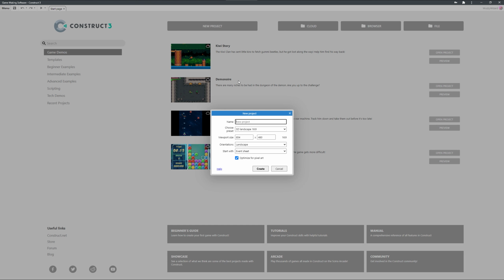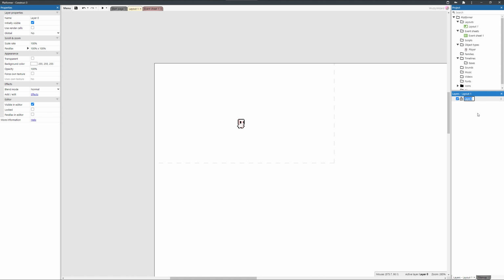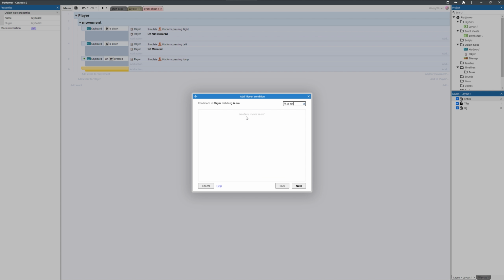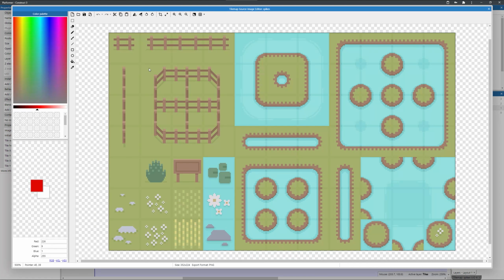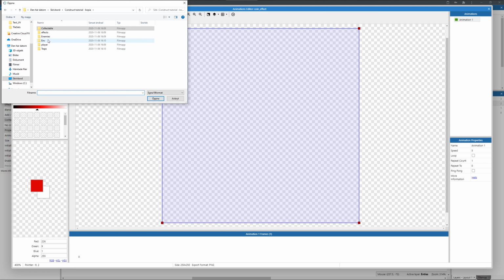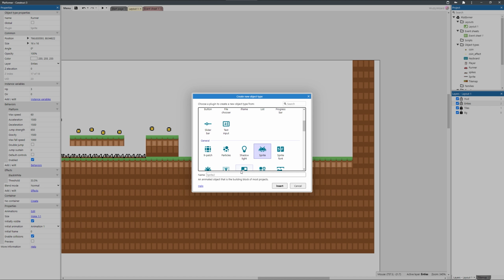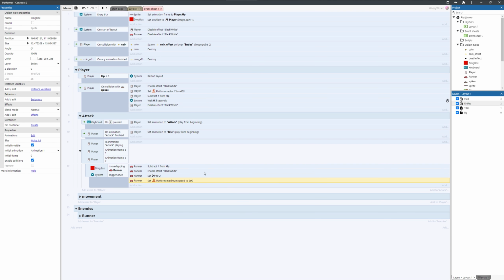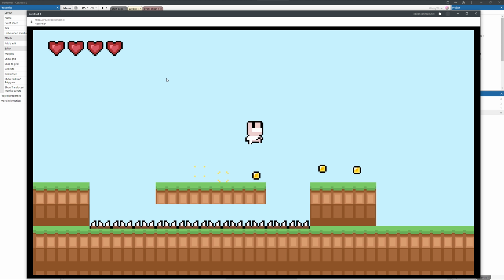Construct 3 | Get started making game | Tutorial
Hope u like this tutorial and that is was helpful.